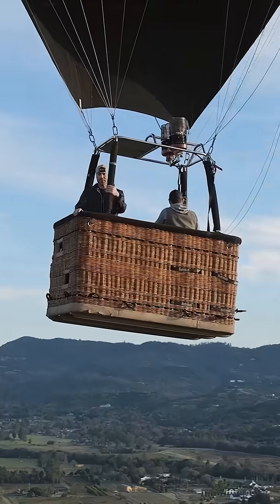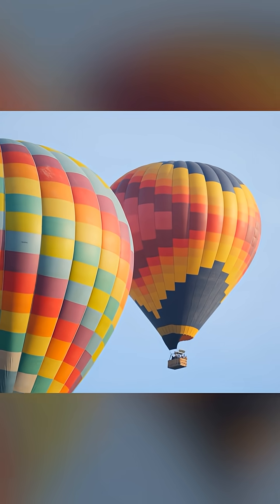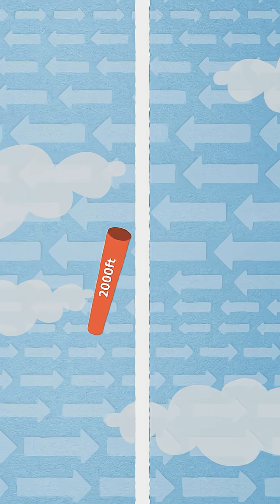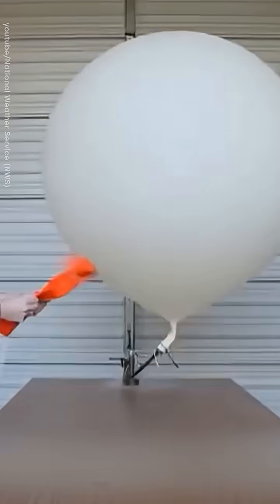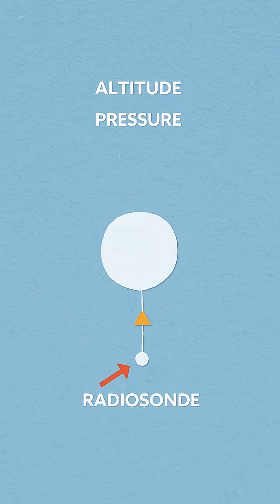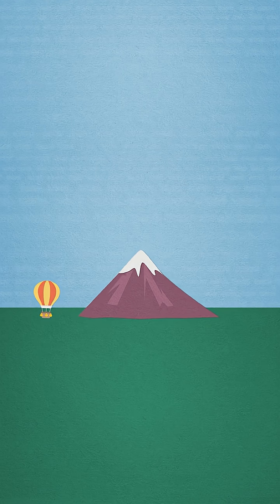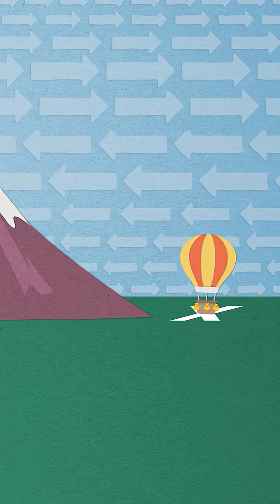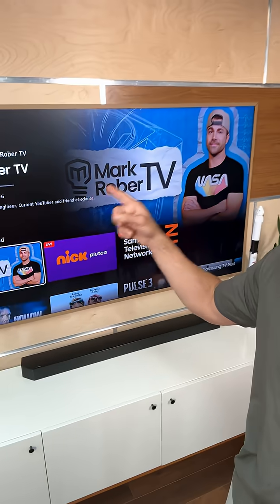How Do Hot Air Balloons Actually Steer?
Mark Rober TV is officially LIVE on Samsung TV Plus! Check out channel 3570 to see more of this video & all your other favorite Mark Rober videos!